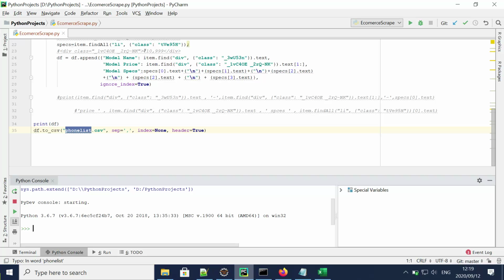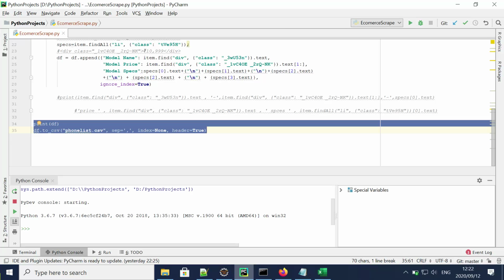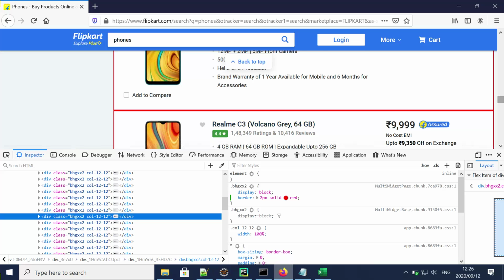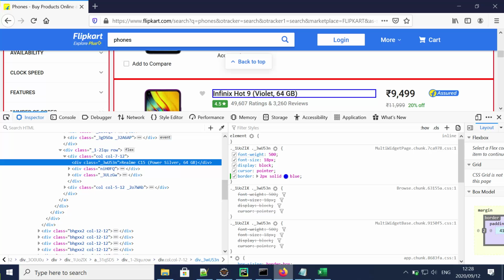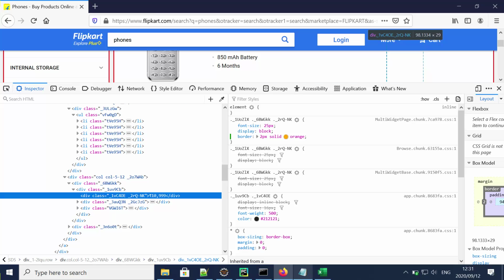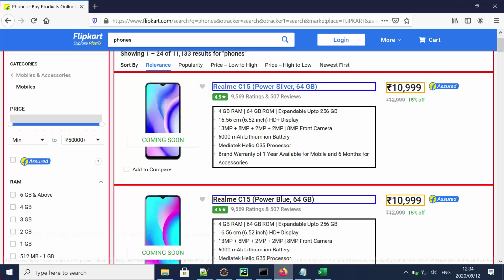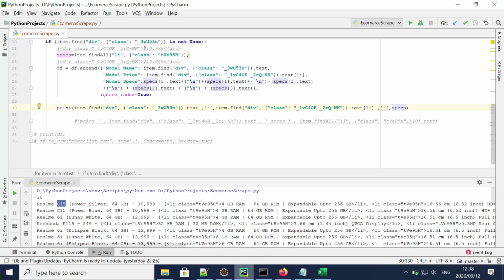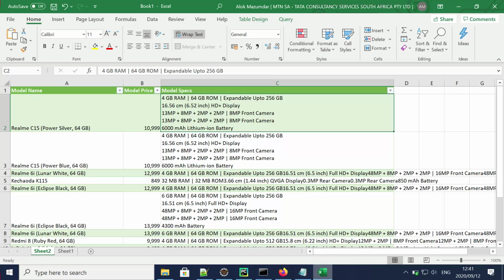How to Web Scrape website using Python and Beautiful Soup.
This tutorial explains step-by-step approach on how to perform webscraping website using Python and Beautiful Soup. In this demo we have scrapped Flipkart website and retrieve the latest phone handset and exported the list into CSV.